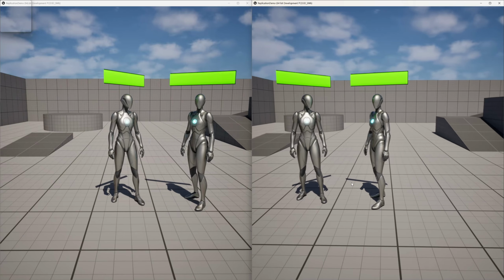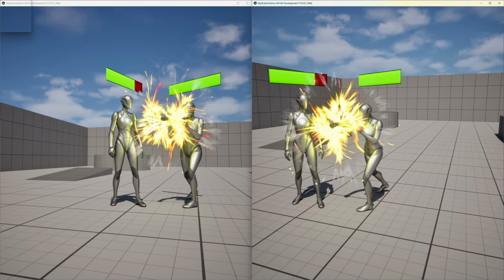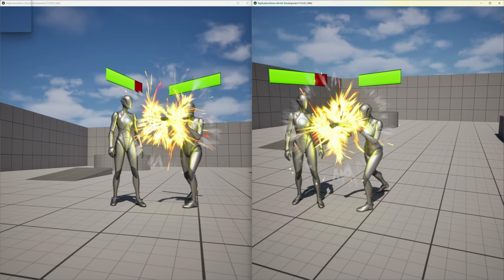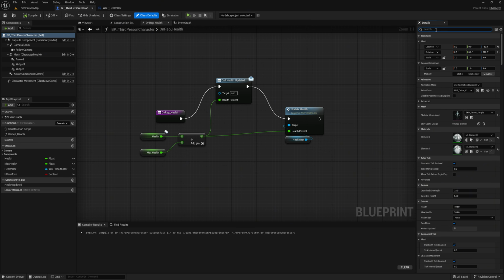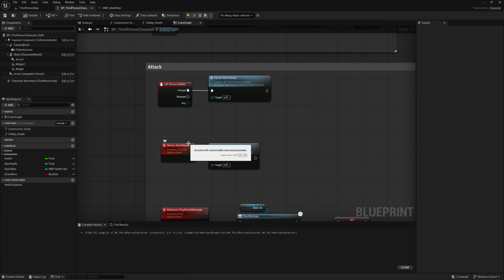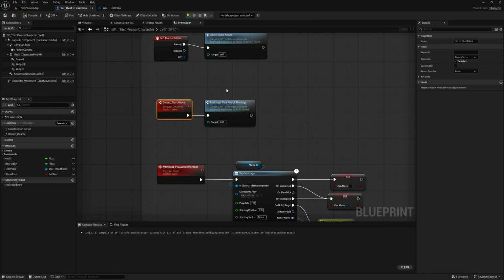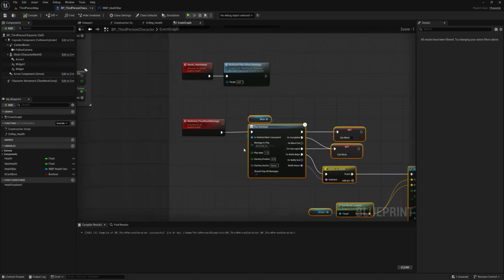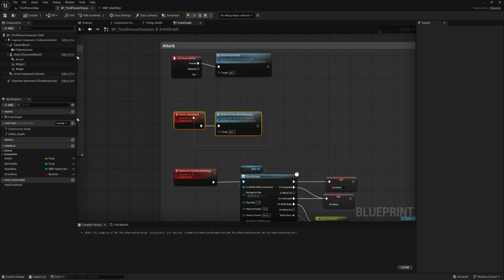How Does Replication Work In The Unreal Engine | UE5 Explained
In today's video I break down how replication works, with both variables and functions, we start with a general overview of what replication is, then we put that knowledge into practice by looking at a real example of how it can be used in a health system.